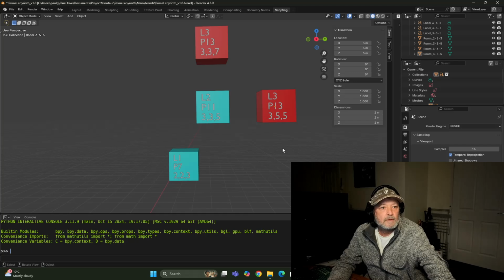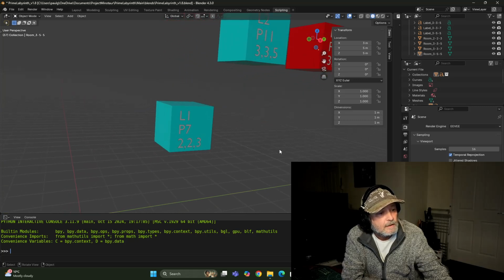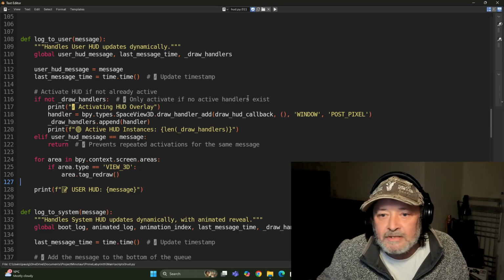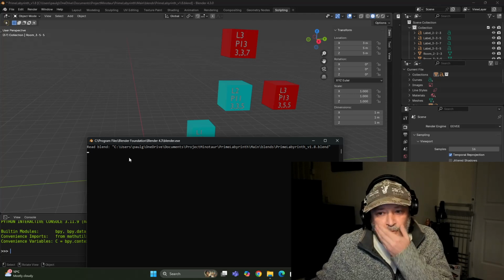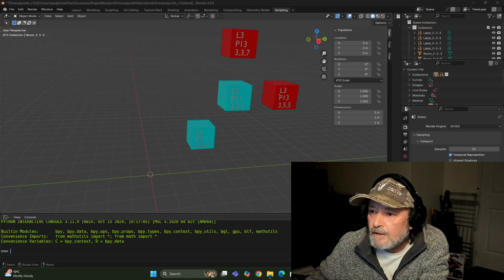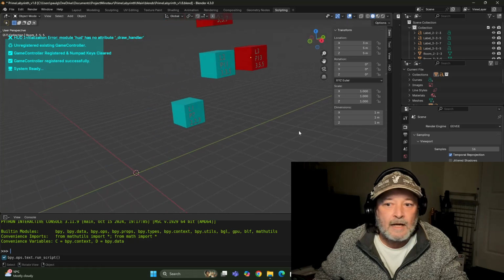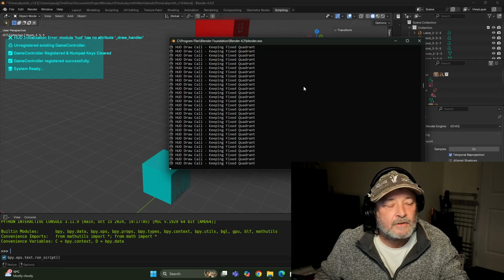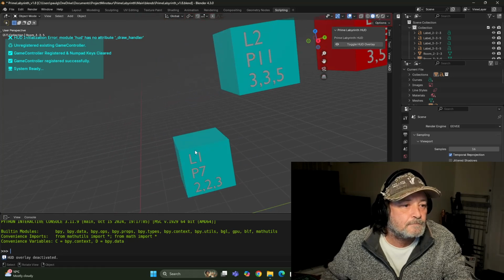Project Minotaur & The Prime Labyrinth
I'll come back to this